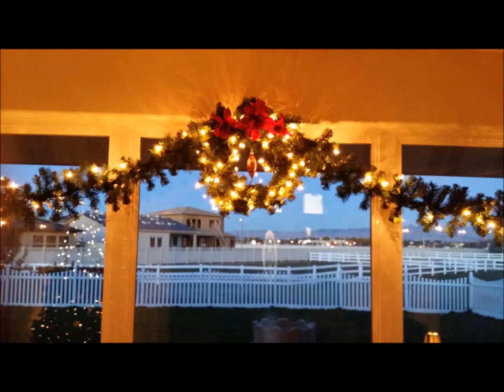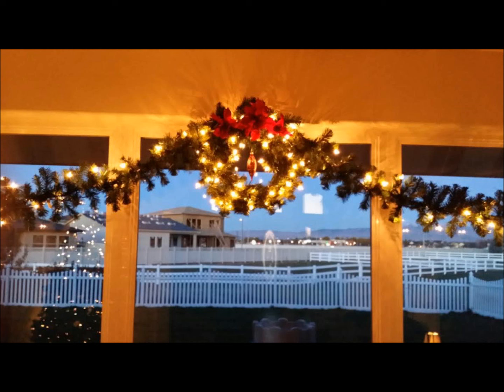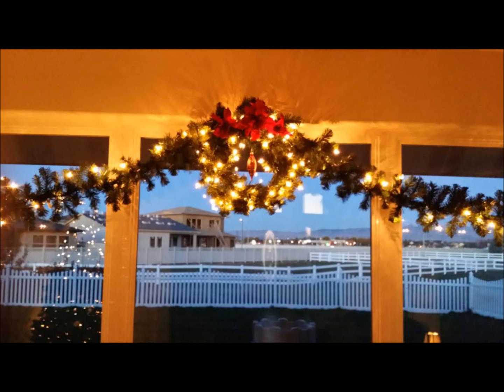Christmas Lights Map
[Video Description – at least two sentences]